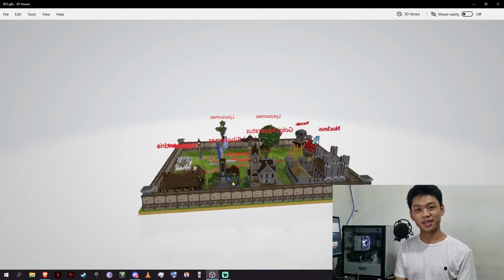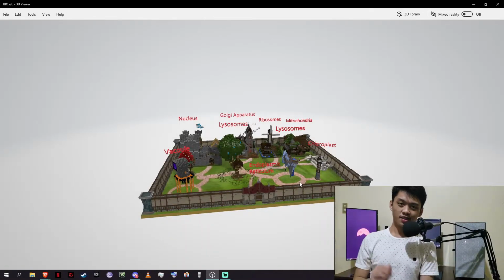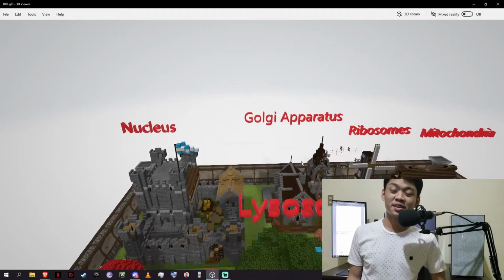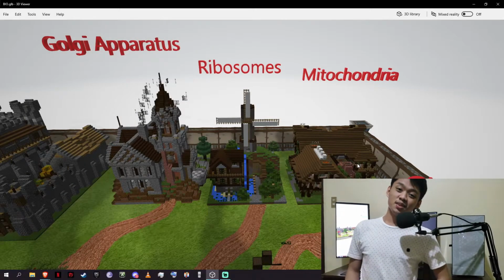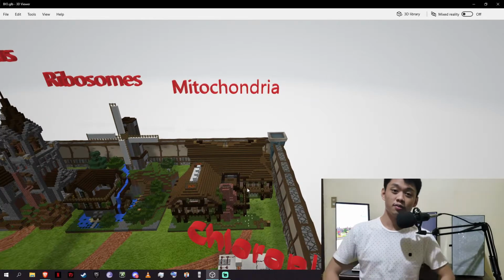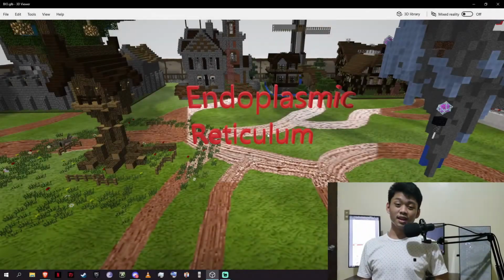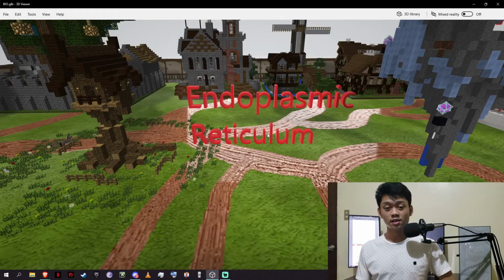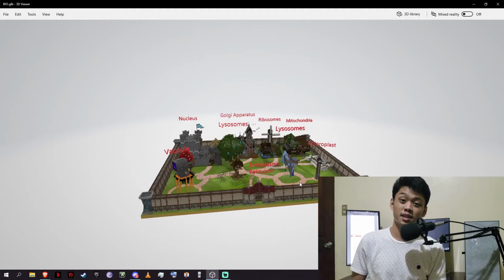Cell Analogy: Minecraft Edition | Darryl Ernest S. Peniero